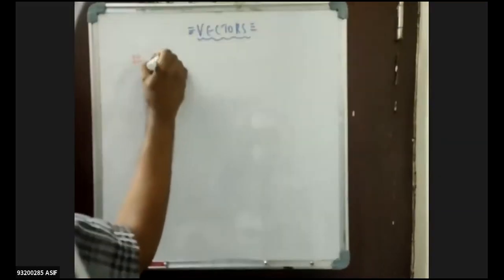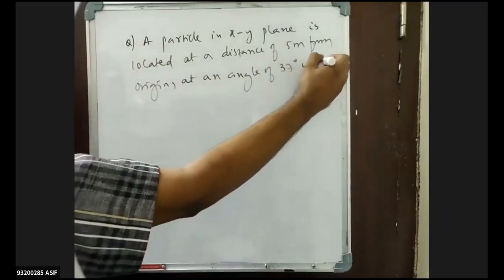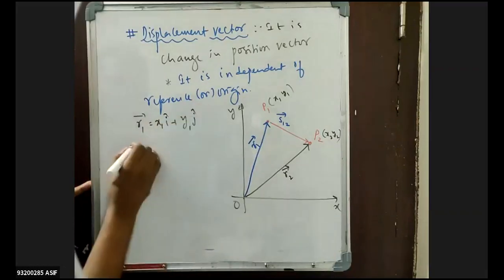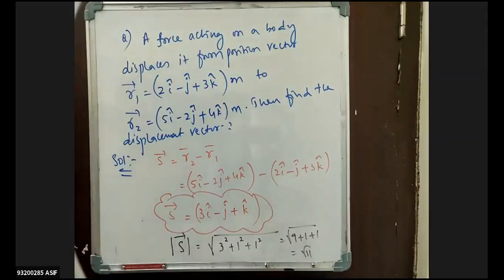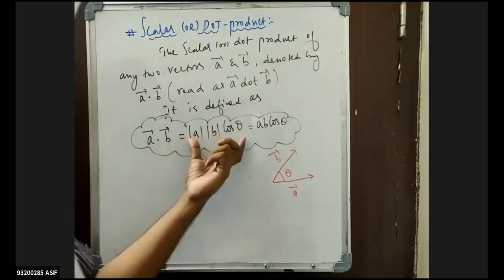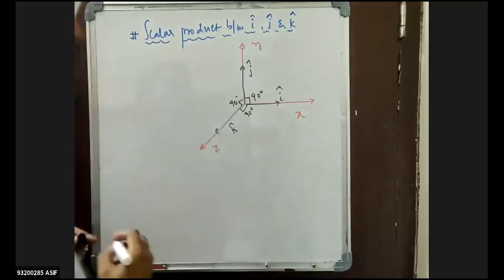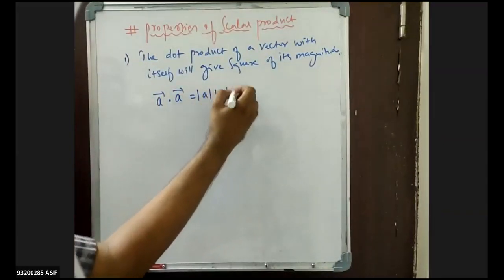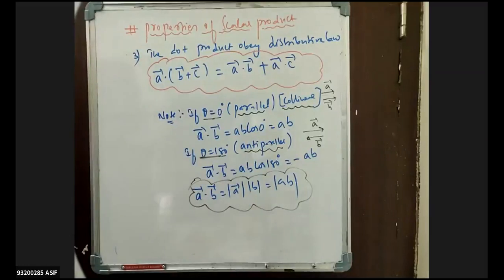VECTORS SCALAR PRODUCT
SCALAR PRODUCTS